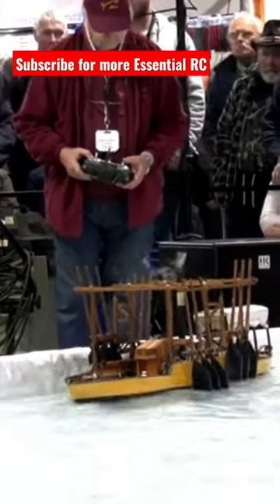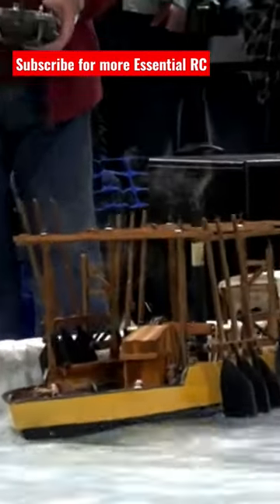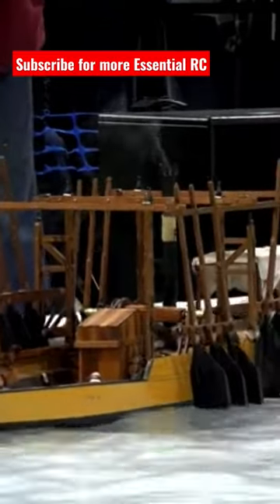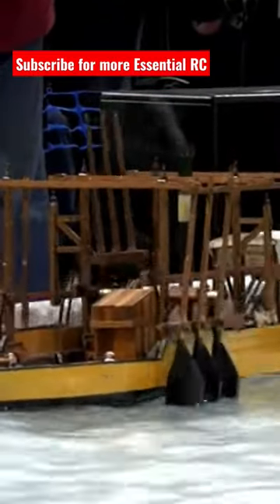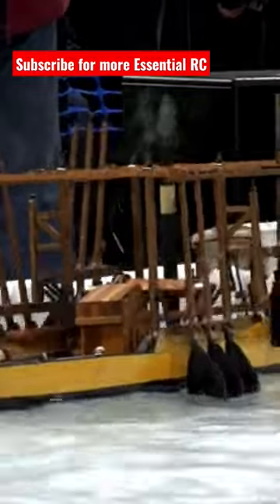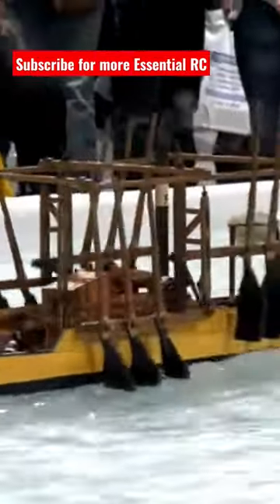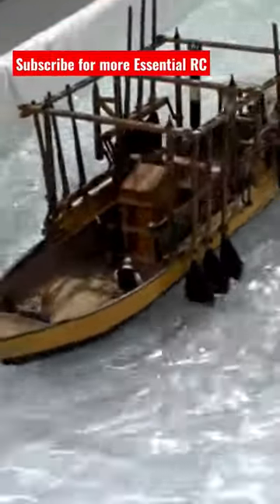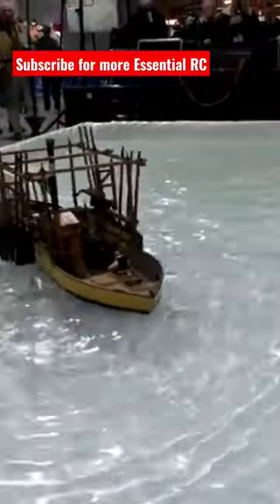Steam powered paddle boat ! 🤩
Filmed at various RC shows around the UK by Dom Mitchell using the Panasonic AG-UX180 Pro 4K camcorder.